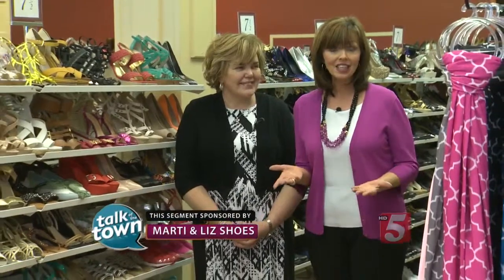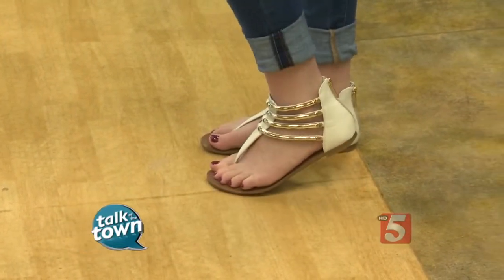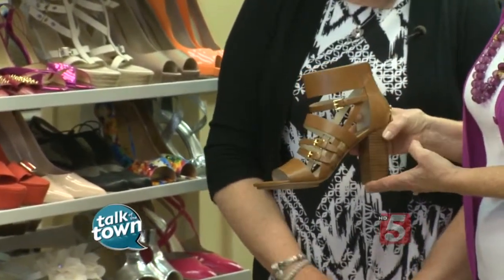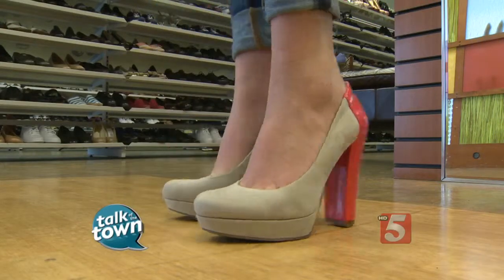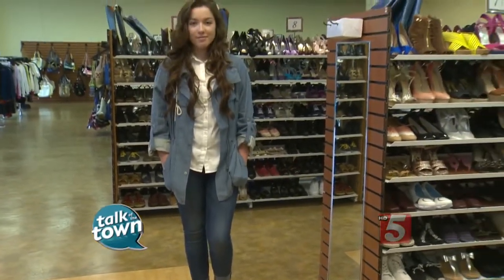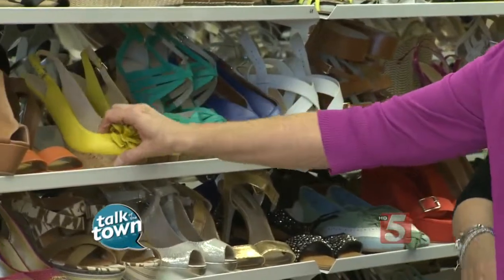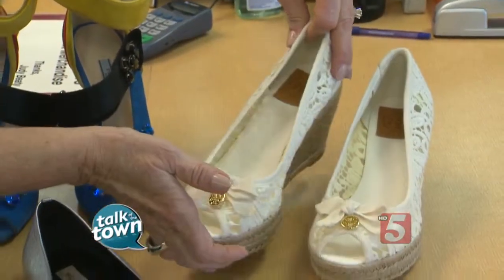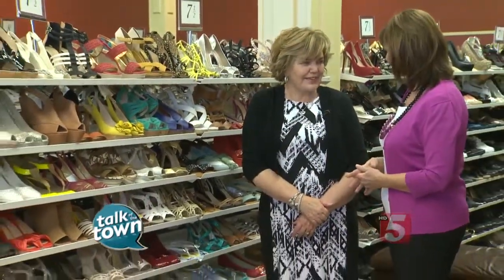Trendy Shoes for Spring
Marti & Liz Shoes